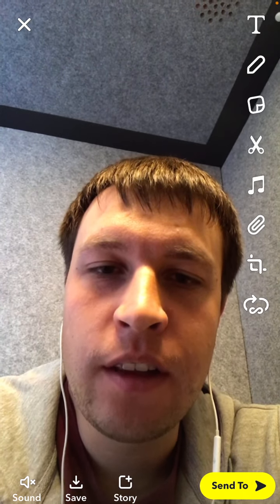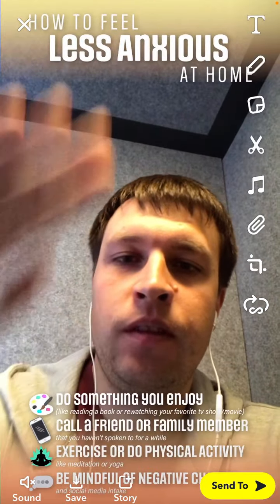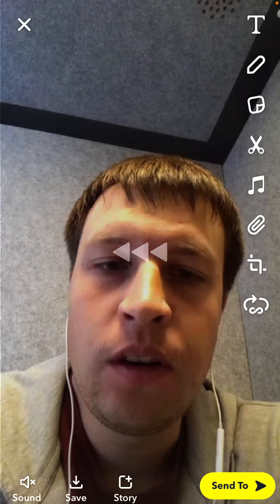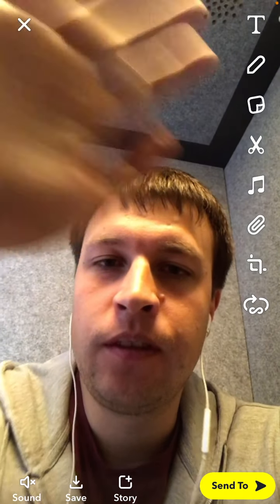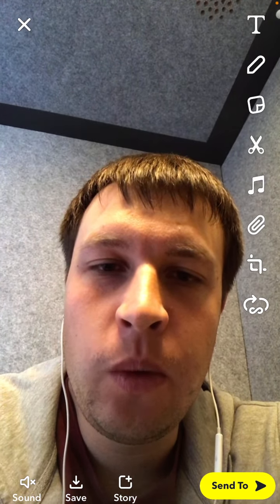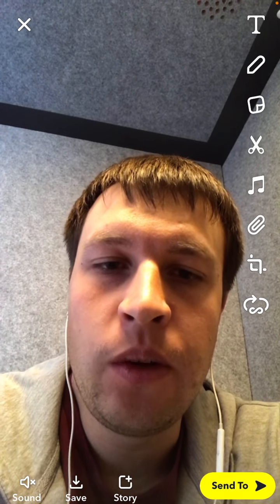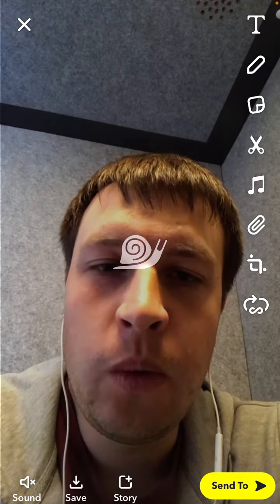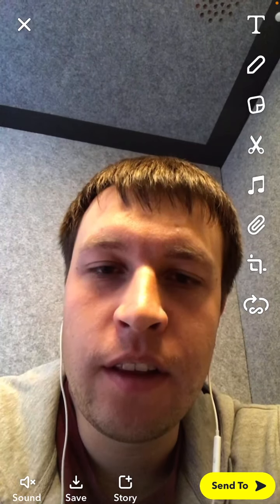How to reverse video in Snapchat via filter?